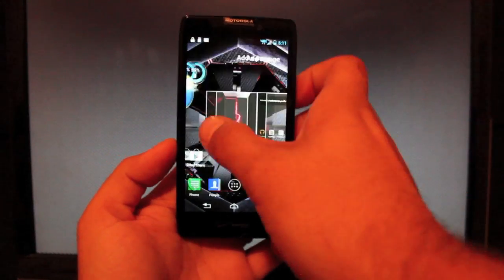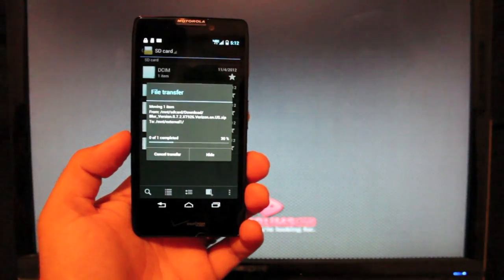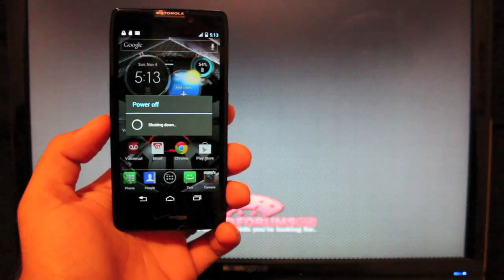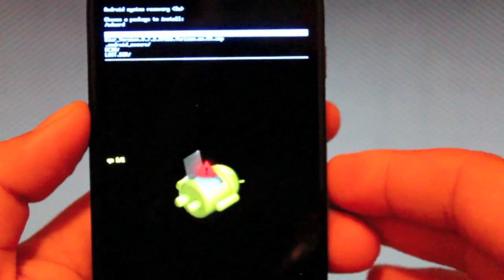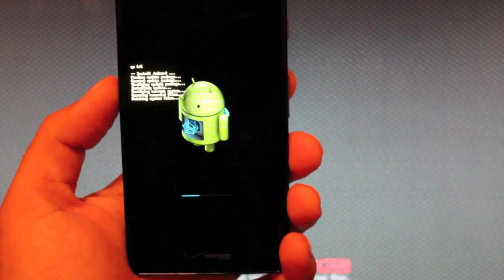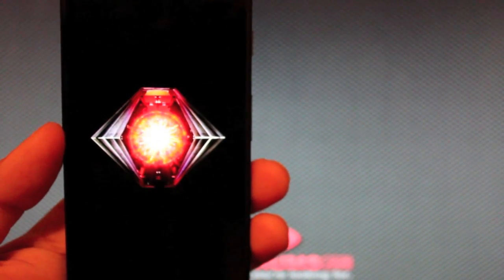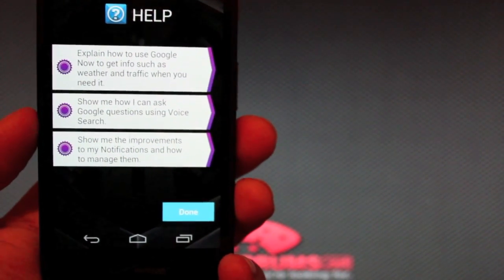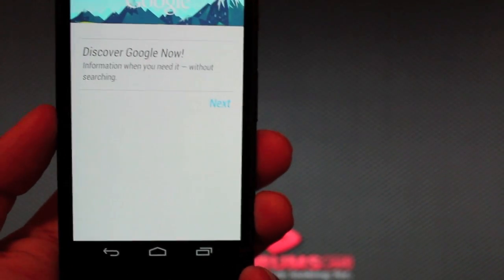Droid RAZR HD Official OTA JellyBean Leaked 4.1.1 How To Install Flash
Thanks for clicking the Like button!